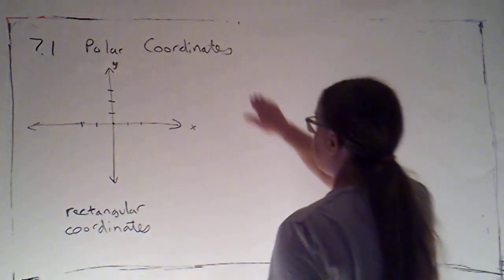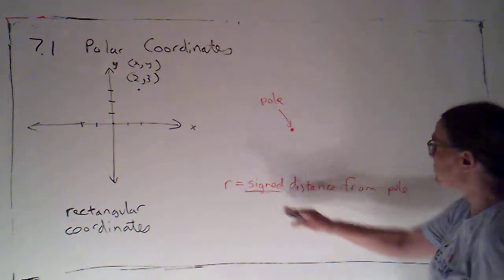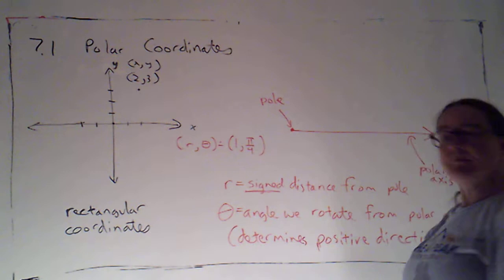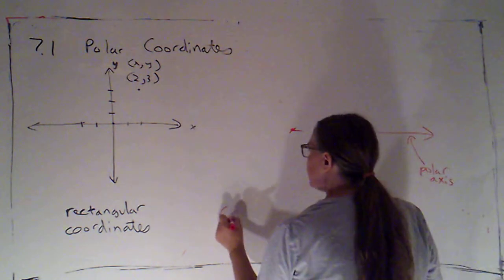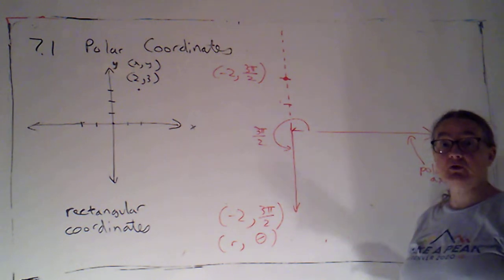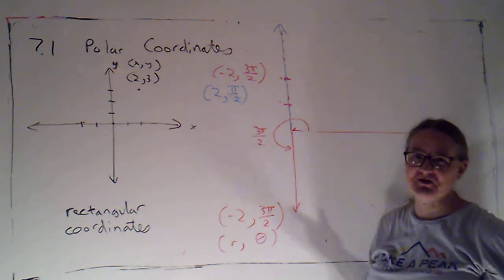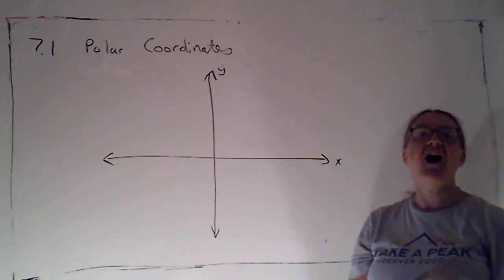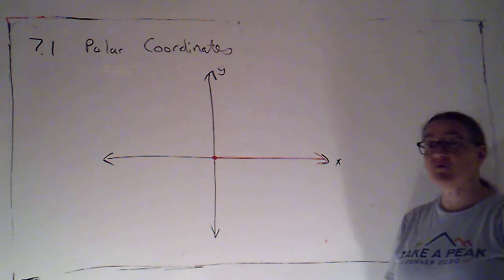Math 2 Section 7 1 part 1